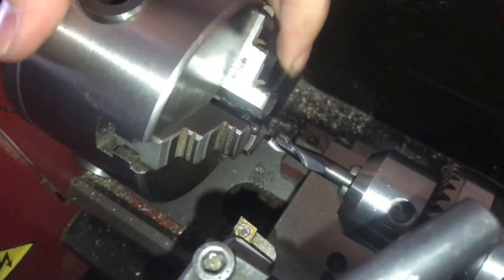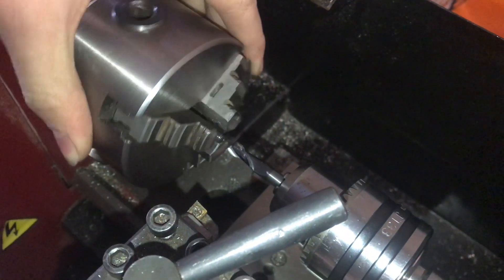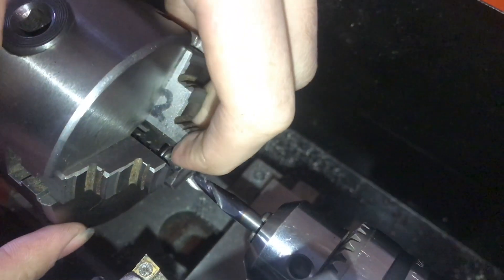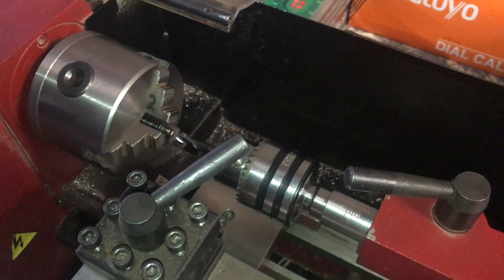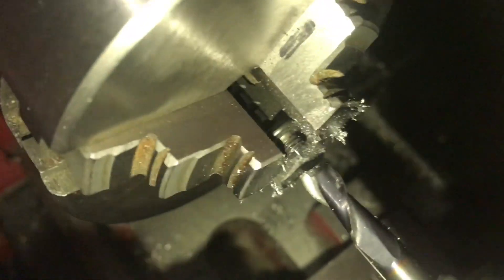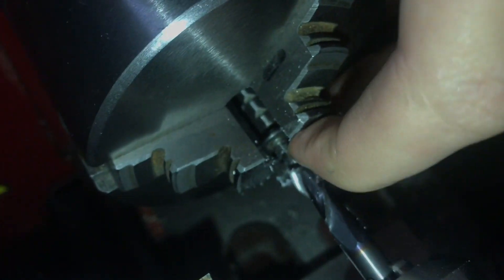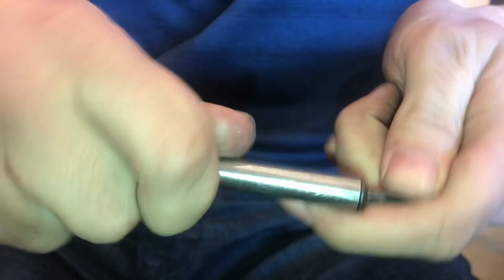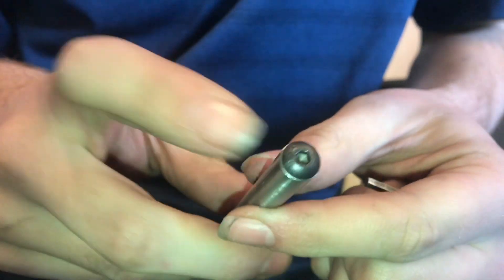TRIMMING a bolt shorter on a mini metal lathe (harbor freight) central machinery benchtop 7 x 10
Trimming a bolt to the exact size can be a challenge. If you clamp it into the metal lathe with a flattened end mill, you can shorten the bolt to exactly the size you need. Pretty handy little trick.